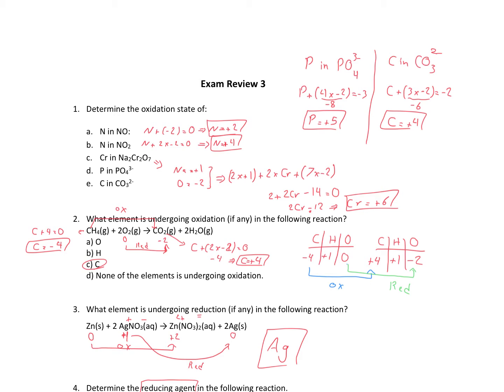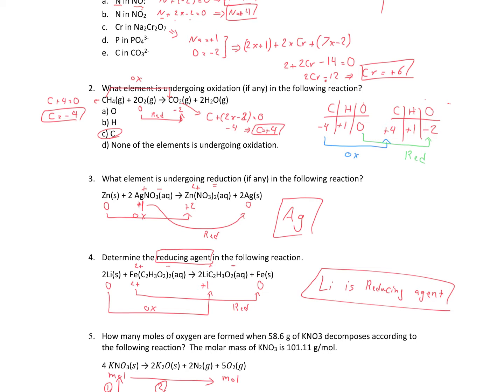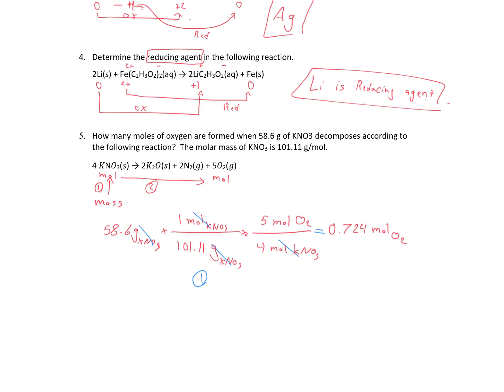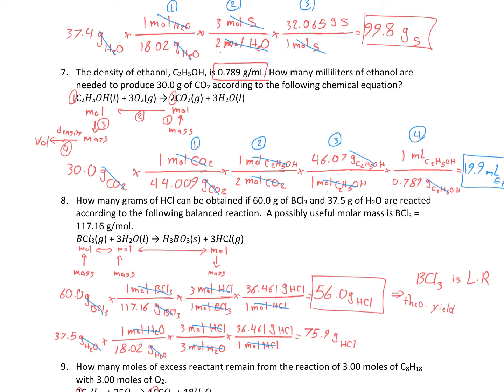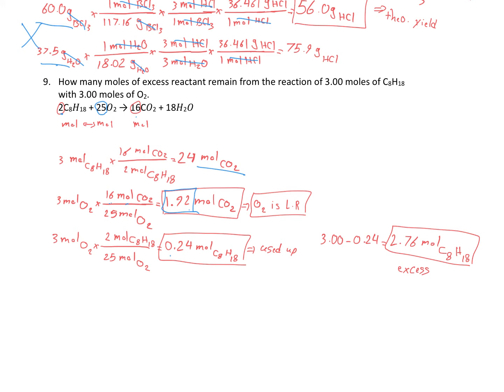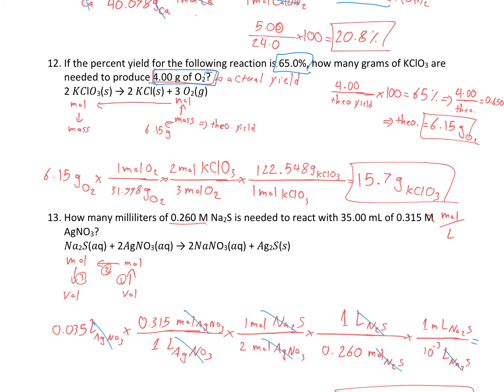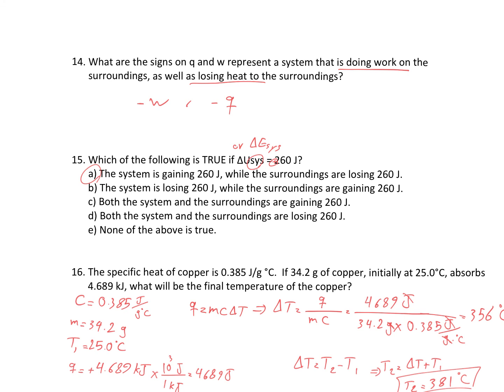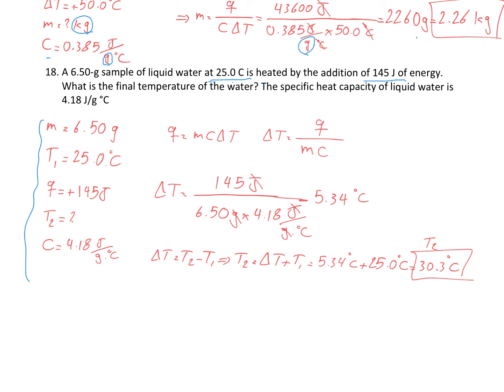Exam Review 3